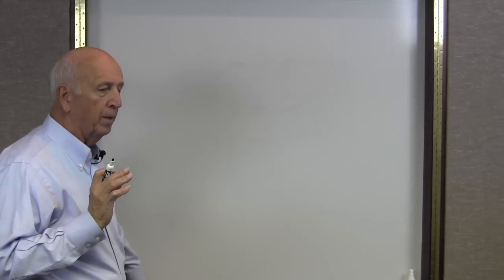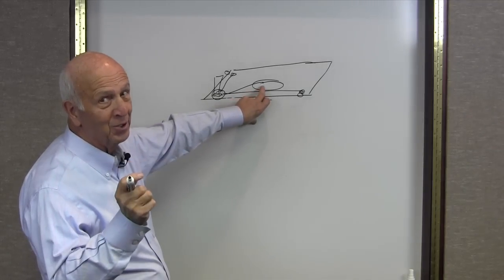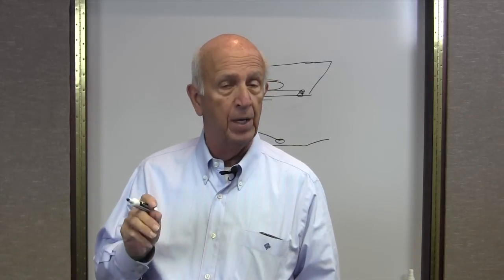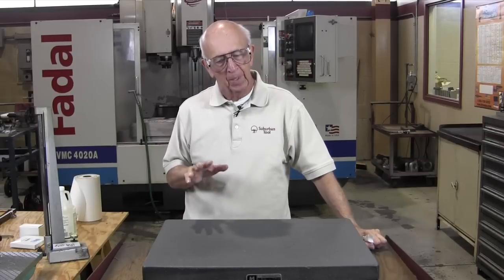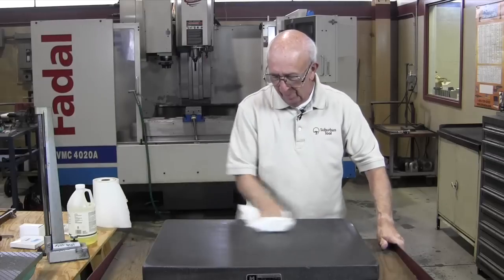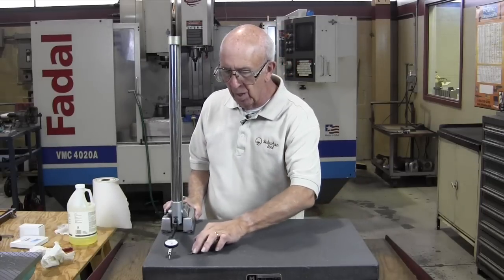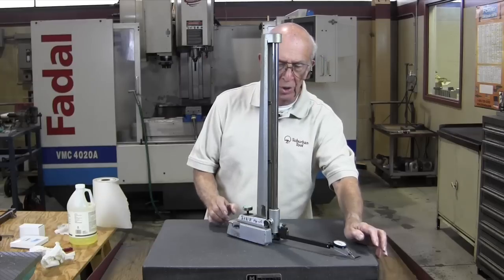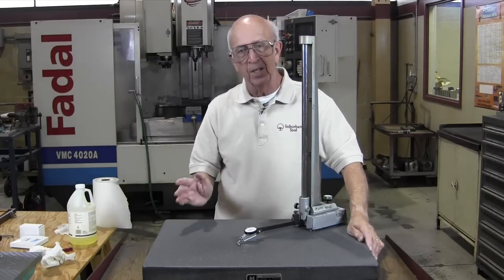How to determine if your surface plate is out of tolerance.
This is a quick way to tell if your surface plate needs reworking.